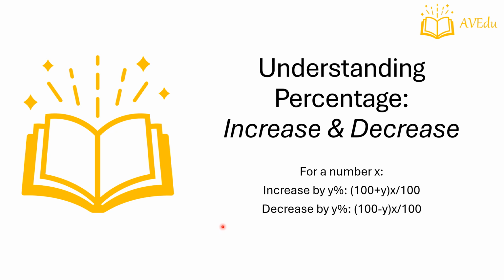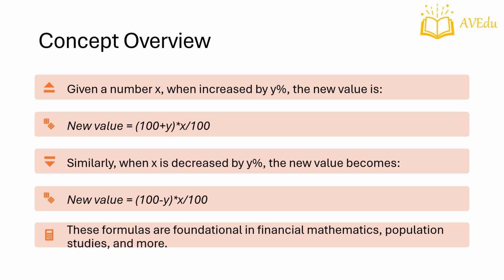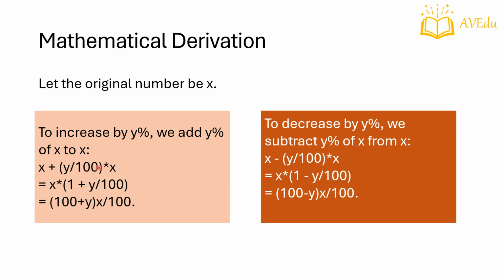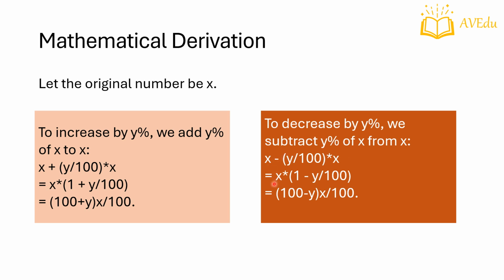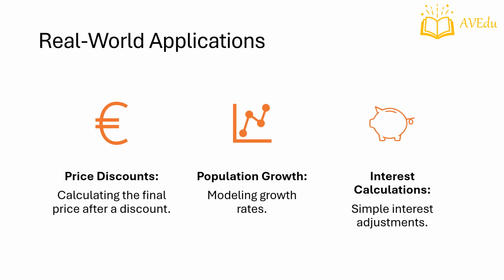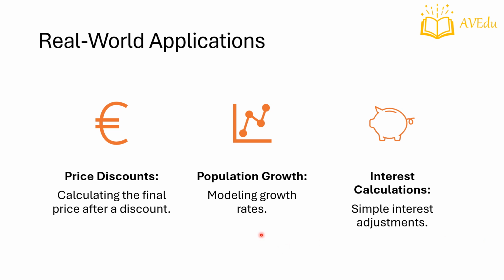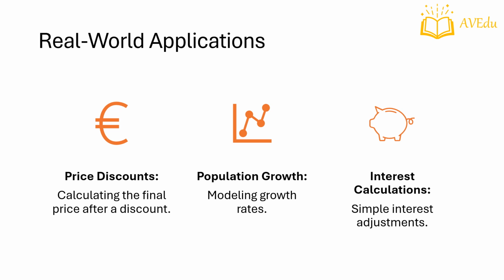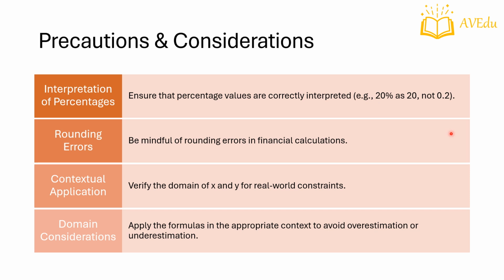Understanding Percentage - Part 02